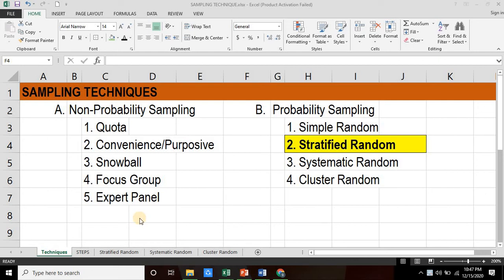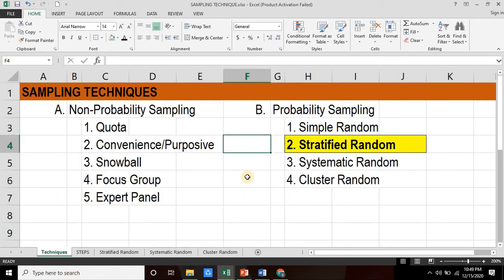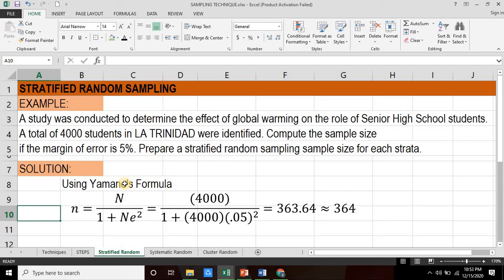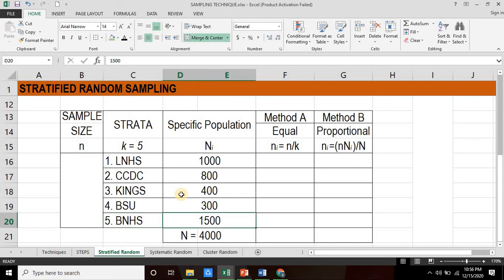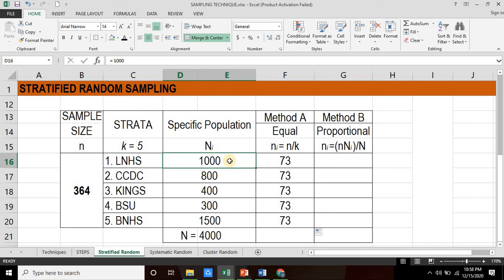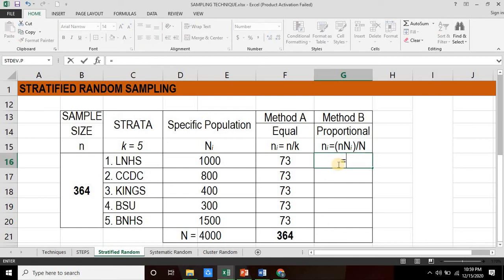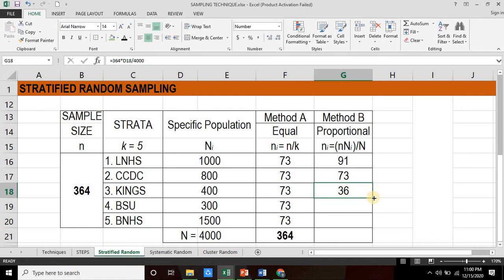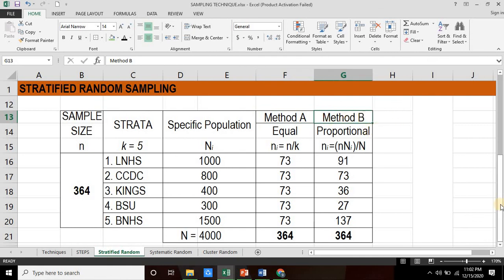Stratified Random Sampling